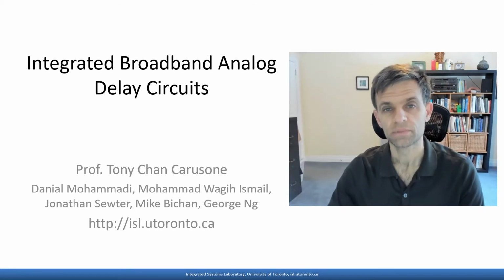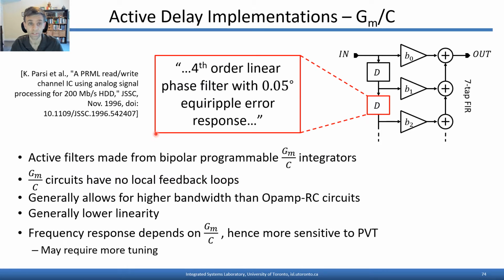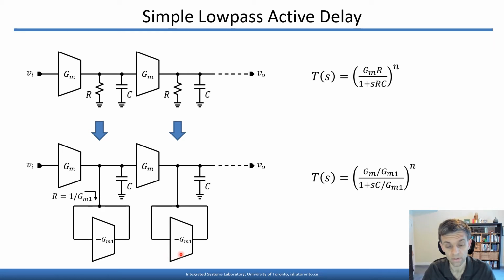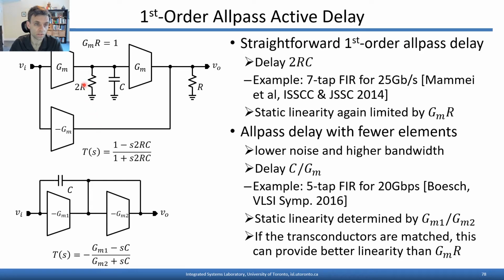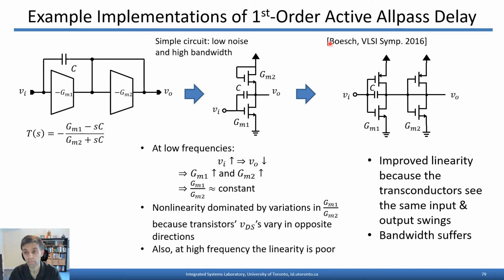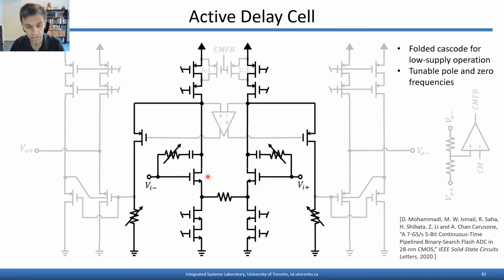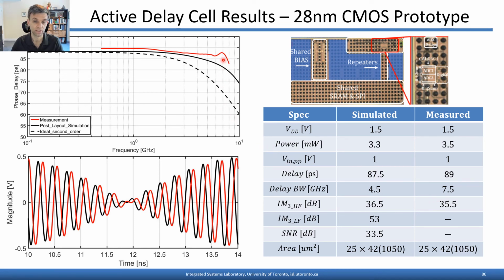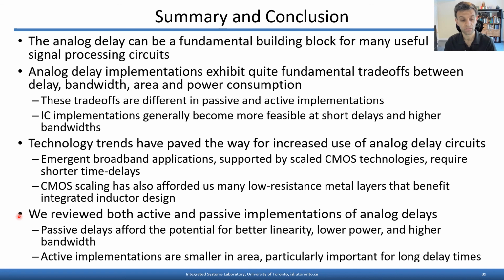Integrated Broadband Analog Delay Circuits Part III